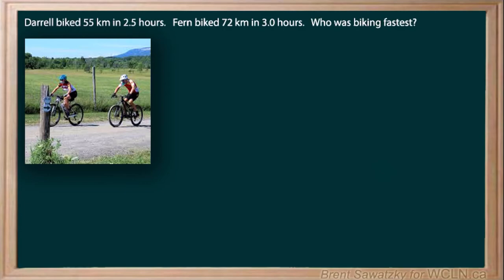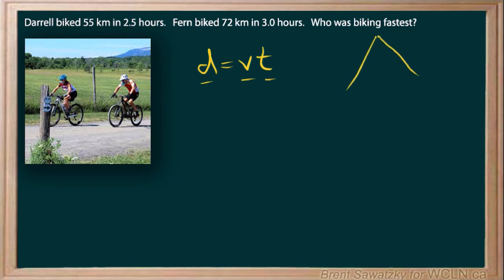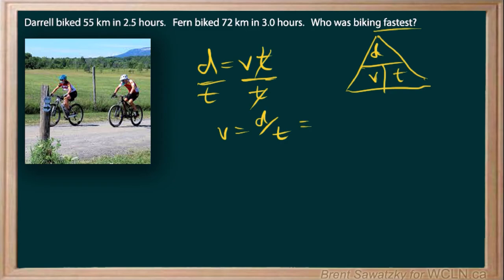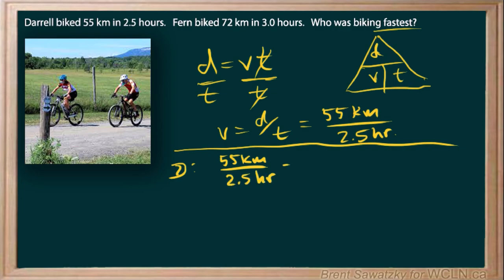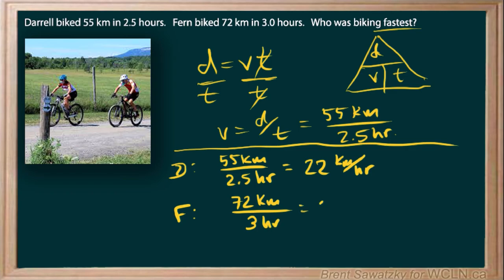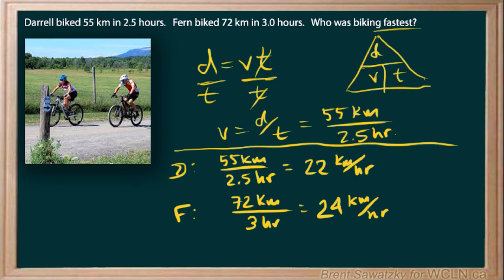WCLN - Math - Measurement - Rate Practice Question - P1E1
Practice example within math course about measurements, rates, units, and speed (velocity).